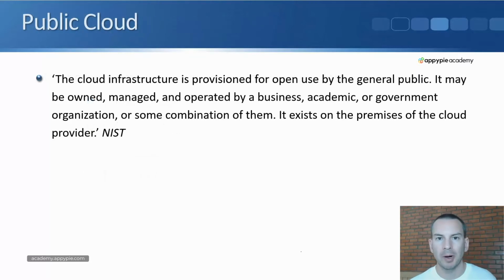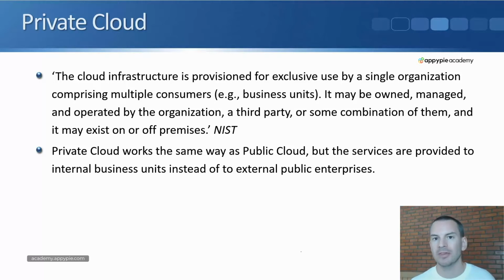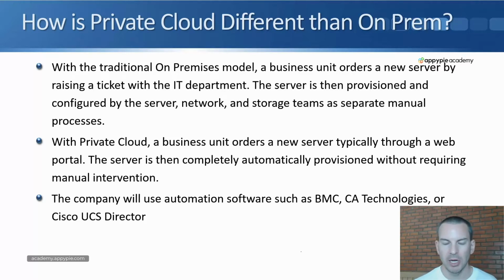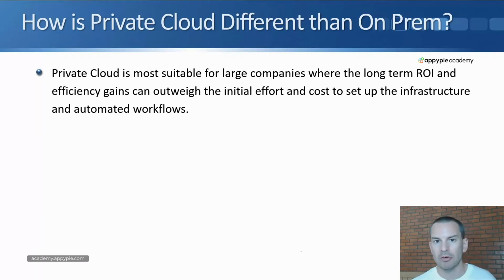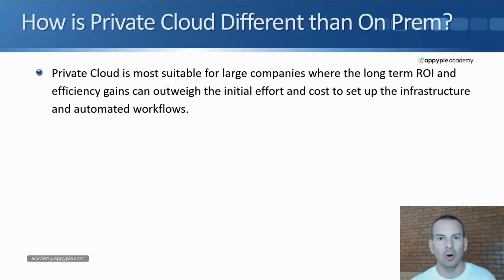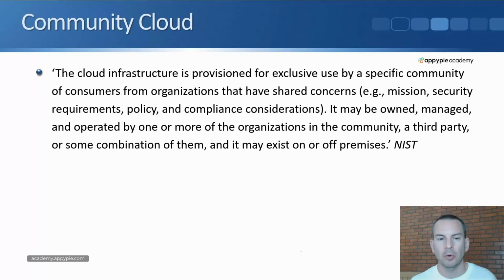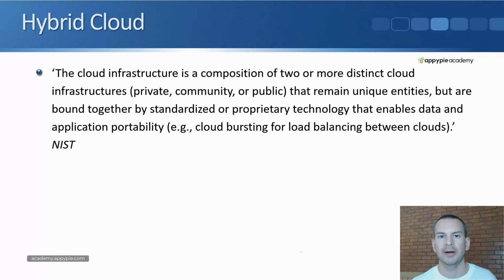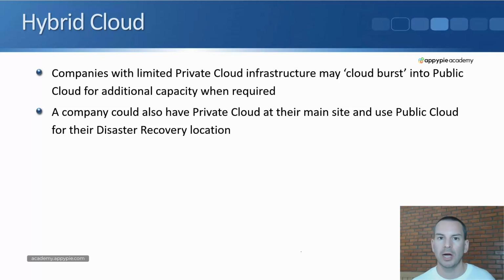Cloud Deployment Models - Lesson 15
To learn more about "A Practical Introduction to Cloud Computing", please